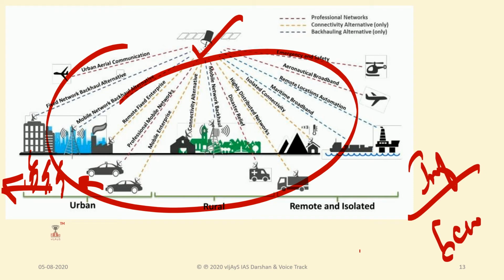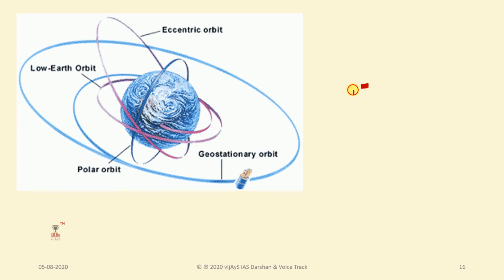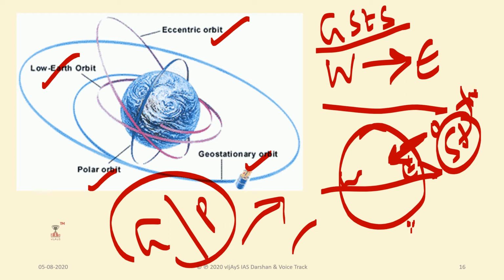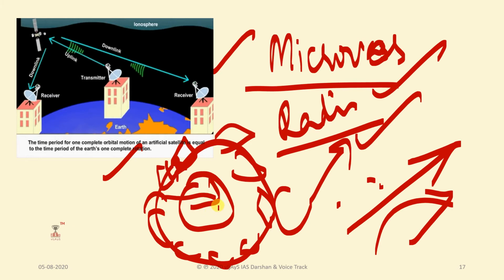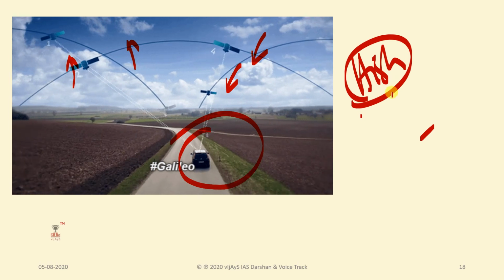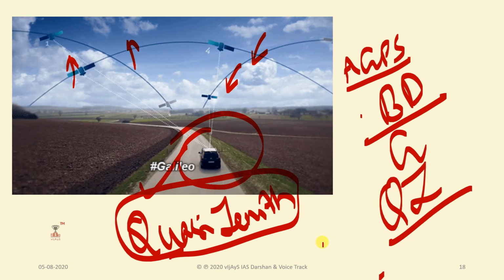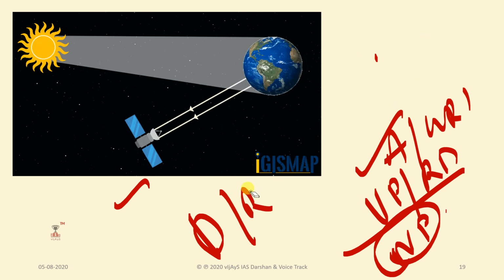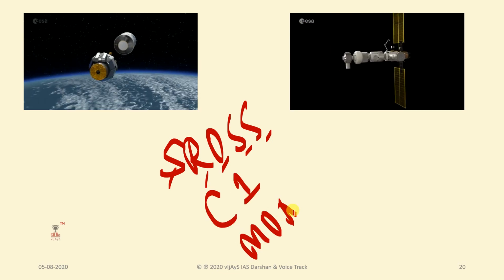TYPES OF SATELLITES COMPLETE SERIES || SCIENCE & TECHNOLOGY || vIjAyS IAS Darshan || UPSC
अयं निजःपरो वेति गणना लघु चेतसाम् |
𝐀𝐲𝐚𝐦 𝐧𝐢𝐣𝐚𝐦 𝐩𝐚𝐫𝐨 𝐯𝐞𝐭𝐢 𝐠𝐚𝐧𝐚𝐧𝐚 𝐥𝐚𝐠𝐡𝐮 𝐜𝐡𝐞𝐭𝐚𝐬𝐚𝐦,
उदारचरितानां तु वसुधैव कुटुम्बकम् |
𝐔𝐝𝐚𝐫 𝐜𝐡𝐚𝐫𝐢𝐭𝐚𝐧𝐚𝐦 𝐭𝐮 𝐯𝐚𝐬𝐮𝐝𝐡𝐚𝐢𝐯 𝐤𝐮𝐭𝐮𝐦𝐛𝐚𝐤𝐚𝐦.

अर्थात् :
यह मेरा है ,यह उसका है ; ऐसी सोच संकुचित चित्त वोले व्यक्तियों की होती है;इसके विपरीत उदारचरित वाले लोगों के लिए तो यह सम्पूर्ण धरती ही एक परिवार जैसी होती है |
𝐌𝐞𝐚𝐧𝐢𝐧𝐠:
𝐅𝐨𝐫 𝐧𝐚𝐫𝐫𝐨𝐰-𝐦𝐢𝐧𝐝𝐞𝐝 𝐩𝐞𝐨𝐩𝐥𝐞, 𝐭𝐡𝐢𝐧𝐠𝐬 𝐛𝐞𝐥𝐨𝐧𝐠 𝐭𝐨 𝐡𝐢𝐦 𝐨𝐫 𝐨𝐭𝐡𝐞𝐫𝐬, 𝐁𝐮𝐭 𝐚 𝐩𝐞𝐫𝐬𝐨𝐧 𝐰𝐢𝐭𝐡 𝐚 𝐛𝐫𝐨𝐚𝐝 𝐦𝐢𝐧𝐝 𝐝𝐨𝐞𝐬 𝐧𝐨𝐭 𝐝𝐢𝐟𝐟𝐞𝐫𝐞𝐧𝐭𝐢𝐚𝐭𝐞. 𝐅𝐨𝐫 𝐡𝐢𝐦, 𝐭𝐡𝐞 𝐮𝐧𝐢𝐯𝐞𝐫𝐬𝐞 𝐢𝐬 𝐚 𝐛𝐢𝐠 𝐟𝐚𝐦𝐢𝐥𝐲 𝐬𝐨 𝐞𝐯𝐞𝐫𝐲𝐛𝐨𝐝𝐲 𝐛𝐞𝐥𝐨𝐧𝐠𝐬 𝐭𝐨 𝐨𝐧𝐞 𝐟𝐚𝐦𝐢𝐥𝐲 𝐰𝐡𝐞𝐫𝐞 𝐄𝐯𝐞𝐫𝐲𝐭𝐡𝐢𝐧𝐠 𝐢𝐬 𝐬𝐡𝐚𝐫𝐞𝐝.
''vIjAyS IAS Darshan'' is a perspective free-educational private IAS Preparation YouTube Channel owned by vIjAyS® IAS Darshan Network-2020 on Crouch.

Channel Official User Id (admin authorized)

(users authorized)
𝐄𝐱𝐚𝐦 𝐏𝐚𝐭𝐭𝐞𝐫𝐧 𝐢𝐧 𝐈𝐧𝐝𝐢𝐚:
𝟏.𝐏𝐑𝐄𝐋𝐈𝐌𝐒:
𝐒𝐲𝐥𝐥𝐚𝐛𝐮𝐬 𝐨𝐟 𝐏𝐚𝐩𝐞𝐫 𝐈 (𝟐𝟎𝟎 𝐦𝐚𝐫𝐤𝐬) 𝐃𝐮𝐫𝐚𝐭𝐢𝐨𝐧: 𝟐 𝐡𝐨𝐮𝐫𝐬
𝐇𝐢𝐬𝐭𝐨𝐫𝐲 𝐨𝐟 𝐈𝐧𝐝𝐢𝐚 𝐚𝐧𝐝 𝐈𝐧𝐝𝐢𝐚𝐧 𝐍𝐚𝐭𝐢𝐨𝐧𝐚𝐥 𝐌𝐨𝐯𝐞𝐦𝐞𝐧𝐭
𝐈𝐧𝐝𝐢𝐚𝐧 𝐚𝐧𝐝 𝐖𝐨𝐫𝐥𝐝 𝐆𝐞𝐨𝐠𝐫𝐚𝐩𝐡𝐲 - 𝐏𝐡𝐲𝐬𝐢𝐜𝐚𝐥, 𝐒𝐨𝐜𝐢𝐚𝐥, 𝐄𝐜𝐨𝐧𝐨𝐦𝐢𝐜 𝐆𝐞𝐨𝐠𝐫𝐚𝐩𝐡𝐲 𝐨𝐟 𝐈𝐧𝐝𝐢𝐚 𝐚𝐧𝐝 𝐭𝐡𝐞 𝐖𝐨𝐫𝐥𝐝
𝐈𝐧𝐝𝐢𝐚𝐧 𝐏𝐨𝐥𝐢𝐭𝐲 𝐚𝐧𝐝 𝐆𝐨𝐯𝐞𝐫𝐧𝐚𝐧𝐜𝐞 - 𝐂𝐨𝐧𝐬𝐭𝐢𝐭𝐮𝐭𝐢𝐨𝐧, 𝐏𝐨𝐥𝐢𝐭𝐢𝐜𝐚𝐥 𝐒𝐲𝐬𝐭𝐞𝐦, 𝐏𝐚𝐧𝐜𝐡𝐚𝐲𝐚𝐭𝐢 𝐑𝐚𝐣, 𝐏𝐮𝐛𝐥𝐢𝐜 𝐏𝐨𝐥𝐢𝐜𝐲, 𝐑𝐢𝐠𝐡𝐭𝐬 𝐈𝐬𝐬𝐮𝐞𝐬, 𝐞𝐭𝐜
𝐄𝐜𝐨𝐧𝐨𝐦𝐢𝐜 𝐚𝐧𝐝 𝐒𝐨𝐜𝐢𝐚𝐥 𝐃𝐞𝐯𝐞𝐥𝐨𝐩𝐦𝐞𝐧𝐭 - 𝐒𝐮𝐬𝐭𝐚𝐢𝐧𝐚𝐛𝐥𝐞 𝐃𝐞𝐯𝐞𝐥𝐨𝐩𝐦𝐞𝐧𝐭, 𝐏𝐨𝐯𝐞𝐫𝐭𝐲, 𝐈𝐧𝐜𝐥𝐮𝐬𝐢𝐨𝐧, 𝐃𝐞𝐦𝐨𝐠𝐫𝐚𝐩𝐡𝐢𝐜𝐬, 𝐒𝐨𝐜𝐢𝐚𝐥 𝐒𝐞𝐜𝐭𝐨𝐫 𝐢𝐧𝐢𝐭𝐢𝐚𝐭𝐢𝐯𝐞𝐬, 𝐞𝐭𝐜
𝐆𝐞𝐧𝐞𝐫𝐚𝐥 𝐢𝐬𝐬𝐮𝐞𝐬 𝐨𝐧 𝐄𝐧𝐯𝐢𝐫𝐨𝐧𝐦𝐞𝐧𝐭𝐚𝐥 𝐄𝐜𝐨𝐥𝐨𝐠𝐲, 𝐁𝐢𝐨-𝐝𝐢𝐯𝐞𝐫𝐬𝐢𝐭𝐲 𝐚𝐧𝐝 𝐂𝐥𝐢𝐦𝐚𝐭𝐞 𝐂𝐡𝐚𝐧𝐠𝐞 - 𝐭𝐡𝐚𝐭 𝐝𝐨 𝐧𝐨𝐭 𝐫𝐞𝐪𝐮𝐢𝐫𝐞 𝐬𝐮𝐛𝐣𝐞𝐜𝐭 𝐬𝐩𝐞𝐜𝐢𝐚𝐥𝐢𝐬𝐚𝐭𝐢𝐨𝐧 𝐆𝐞𝐧𝐞𝐫𝐚𝐥 𝐒𝐜𝐢𝐞𝐧𝐜𝐞
𝐒𝐲𝐥𝐥𝐚𝐛𝐮𝐬 𝐟𝐨𝐫 𝐏𝐚𝐩𝐞𝐫 𝐈𝐈-(𝟐𝟎𝟎 𝐦𝐚𝐫𝐤𝐬) 𝐃𝐮𝐫𝐚𝐭𝐢𝐨𝐧: 𝟐 𝐡𝐨𝐮𝐫𝐬

𝐂𝐨𝐦𝐩𝐫𝐞𝐡𝐞𝐧𝐬𝐢𝐨𝐧
𝐈𝐧𝐭𝐞𝐫𝐩𝐞𝐫𝐬𝐨𝐧𝐚𝐥 𝐬𝐤𝐢𝐥𝐥𝐬 𝐢𝐧𝐜𝐥𝐮𝐝𝐢𝐧𝐠 𝐜𝐨𝐦𝐦𝐮𝐧𝐢𝐜𝐚𝐭𝐢𝐨𝐧 𝐬𝐤𝐢𝐥𝐥𝐬;
𝐁𝐚𝐬𝐢𝐜 𝐧𝐮𝐦𝐞𝐫𝐚𝐜𝐲 (𝐧𝐮𝐦𝐛𝐞𝐫𝐬 𝐚𝐧𝐝 𝐭𝐡𝐞𝐢𝐫 𝐫𝐞𝐥𝐚𝐭𝐢𝐨𝐧𝐬, 𝐨𝐫𝐝𝐞𝐫𝐬 𝐨𝐟 𝐦𝐚𝐠𝐧𝐢𝐭𝐮𝐝𝐞, 𝐞𝐭𝐜.) (𝐂𝐥𝐚𝐬𝐬 𝐗 𝐥𝐞𝐯𝐞𝐥), 𝐃𝐚𝐭𝐚 𝐢𝐧𝐭𝐞𝐫𝐩𝐫𝐞𝐭𝐚𝐭𝐢𝐨𝐧 (𝐜𝐡𝐚𝐫𝐭𝐬, 𝐠𝐫𝐚𝐩𝐡𝐬, 𝐭𝐚𝐛𝐥𝐞𝐬, 𝐝𝐚𝐭𝐚 𝐬𝐮𝐟𝐟𝐢𝐜𝐢𝐞𝐧𝐜𝐲 𝐞𝐭𝐜. - 𝐂𝐥𝐚𝐬𝐬 𝐗 𝐥𝐞𝐯𝐞𝐥)𝐚𝐩𝐞𝐫𝐬: 𝐏𝐚𝐩𝐞𝐫 𝐈 - 𝐌𝐨𝐝𝐞𝐫𝐧 𝐈𝐧𝐝𝐢𝐚𝐧 𝐥𝐚𝐧𝐠𝐮𝐚𝐠𝐞 - 𝟑𝟎𝟎 𝐌𝐚𝐫𝐤𝐬 𝐐𝐮𝐚𝐥𝐢𝐟𝐲𝐢𝐧𝐠 𝐧𝐚𝐭𝐮𝐫𝐞: 𝐌𝐚𝐫𝐤𝐬 𝐧𝐨𝐭 𝐜𝐨𝐮𝐧𝐭𝐞𝐝, 𝐏𝐚𝐬𝐬𝐢𝐧𝐠 𝐦𝐚𝐧𝐝𝐚𝐭𝐨𝐫𝐲 𝐂𝐨𝐦𝐩𝐫𝐞𝐡𝐞𝐧𝐬𝐢𝐨𝐧 𝐨𝐟 𝐠𝐢𝐯𝐞𝐧 𝐩𝐚𝐬𝐬𝐚𝐠𝐞𝐬 𝐏𝐫𝐞𝐜𝐢𝐬 𝐖𝐫𝐢𝐭𝐢𝐧𝐠 𝐔𝐬𝐚𝐠𝐞 𝐚𝐧𝐝 𝐕𝐨𝐜𝐚𝐛𝐮𝐥𝐚𝐫𝐲 𝐒𝐡𝐨𝐫𝐭 𝐄𝐬𝐬𝐚𝐲 𝐓𝐫𝐚𝐧𝐬𝐥𝐚𝐭𝐢𝐨𝐧 𝐟𝐫𝐨𝐦 𝐄𝐧𝐠𝐥𝐢𝐬𝐡 𝐭𝐨 𝐭𝐡𝐞 𝐈𝐧𝐝𝐢𝐚𝐧 𝐥𝐚𝐧𝐠𝐮𝐚𝐠𝐞 𝐚𝐧𝐝 𝐯𝐢𝐜𝐞-𝐯𝐞𝐫𝐬𝐚
𝐍𝐨𝐭𝐞 𝟏: 𝐓𝐡𝐞 𝐏𝐚𝐩𝐞𝐫𝐬 𝐨𝐧 𝐈𝐧𝐝𝐢𝐚𝐧 𝐋𝐚𝐧𝐠𝐮𝐚𝐠𝐞𝐬 𝐚𝐧𝐝 𝐄𝐧𝐠𝐥𝐢𝐬𝐡 𝐰𝐢𝐥𝐥 𝐛𝐞 𝐨𝐟 𝐌𝐚𝐭𝐫𝐢𝐜𝐮𝐥𝐚𝐭𝐢𝐨𝐧 𝐨𝐫 𝐞𝐪𝐮𝐢𝐯𝐚𝐥𝐞𝐧𝐭 𝐬𝐭𝐚𝐧𝐝𝐚𝐫𝐝 𝐚𝐧𝐝 𝐰𝐢𝐥𝐥 𝐛𝐞 𝐨𝐟 𝐪𝐮𝐚𝐥𝐢𝐟𝐲𝐢𝐧𝐠 𝐧𝐚𝐭𝐮𝐫𝐞 𝐨𝐧𝐥𝐲. 𝐓𝐡𝐞 𝐦𝐚𝐫𝐤𝐬 𝐨𝐛𝐭𝐚𝐢𝐧𝐞𝐝 𝐢𝐧 𝐭𝐡𝐞𝐬𝐞 𝐩𝐚𝐩𝐞𝐫𝐬 𝐰𝐢𝐥𝐥 𝐧𝐨𝐭 𝐛𝐞 𝐜𝐨𝐮𝐧𝐭𝐞𝐝 𝐟𝐨𝐫 𝐫𝐚𝐧𝐤𝐢𝐧𝐠.
𝐍𝐨𝐭𝐞 𝟐 : 𝐓𝐡𝐞 𝐜𝐚𝐧𝐝𝐢𝐝𝐚𝐭𝐞𝐬 𝐰𝐢𝐥𝐥 𝐡𝐚𝐯𝐞 𝐭𝐨 𝐚𝐧𝐬𝐰𝐞𝐫 𝐭𝐡𝐞 𝐄𝐧𝐠𝐥𝐢𝐬𝐡 𝐚𝐧𝐝 𝐈𝐧𝐝𝐢𝐚𝐧 𝐋𝐚𝐧𝐠𝐮𝐚𝐠𝐞𝐬 𝐩𝐚𝐩𝐞𝐫𝐬 𝐢𝐧 𝐄𝐧𝐠𝐥𝐢𝐬𝐡 𝐚𝐧𝐝 𝐭𝐡𝐞 𝐫𝐞𝐬𝐩𝐞𝐜𝐭𝐢𝐯𝐞 𝐈𝐧𝐝𝐢𝐚𝐧 𝐥𝐚𝐧𝐠𝐮𝐚𝐠𝐞.
𝟐.𝐌𝐀𝐈𝐍𝐒:
𝐂𝐚𝐧𝐝𝐢𝐝𝐚𝐭𝐞𝐬 𝐰𝐡𝐨 𝐪𝐮𝐚𝐥𝐢𝐟𝐲 𝐭𝐡𝐞 𝐔𝐏𝐒𝐂 𝐌𝐚𝐢𝐧𝐬 𝐄𝐱𝐚𝐦 𝐰𝐢𝐥𝐥 𝐛𝐞 𝐜𝐚𝐥𝐥𝐞𝐝 𝐟𝐨𝐫 𝐭𝐡𝐞 ‘𝐏𝐞𝐫𝐬𝐨𝐧𝐚𝐥𝐢𝐭𝐲 𝐓𝐞𝐬𝐭/𝐈𝐧𝐭𝐞𝐫𝐯𝐢𝐞𝐰’. 𝐓𝐡𝐞𝐬𝐞 𝐜𝐚𝐧𝐝𝐢𝐝𝐚𝐭𝐞𝐬 𝐰𝐢𝐥𝐥 𝐛𝐞 𝐢𝐧𝐭𝐞𝐫𝐯𝐢𝐞𝐰𝐞𝐝 𝐛𝐲 𝐚 𝐁𝐨𝐚𝐫𝐝 𝐚𝐩𝐩𝐨𝐢𝐧𝐭𝐞𝐝 𝐛𝐲 𝐭𝐡𝐞 𝐔𝐏𝐒𝐂.
𝐓𝐡𝐞 𝐨𝐛𝐣𝐞𝐜𝐭𝐢𝐯𝐞 𝐨𝐟 𝐭𝐡𝐞 𝐢𝐧𝐭𝐞𝐫𝐯𝐢𝐞𝐰 𝐢𝐬 𝐭𝐨 𝐚𝐬𝐬𝐞𝐬𝐬 𝐭𝐡𝐞 𝐩𝐞𝐫𝐬𝐨𝐧𝐚𝐥 𝐬𝐮𝐢𝐭𝐚𝐛𝐢𝐥𝐢𝐭𝐲 𝐨𝐟 𝐭𝐡𝐞 𝐜𝐚𝐧𝐝𝐢𝐝𝐚𝐭𝐞 𝐟𝐨𝐫 𝐚 𝐜𝐚𝐫𝐞𝐞𝐫 𝐢𝐧 𝐭𝐡𝐞 𝐜𝐢𝐯𝐢𝐥 𝐬𝐞𝐫𝐯𝐢𝐜𝐞𝐬 𝐛𝐲 𝐚 𝐛𝐨𝐚𝐫𝐝 𝐨𝐟 𝐜𝐨𝐦𝐩𝐞𝐭𝐞𝐧𝐭 𝐚𝐧𝐝 𝐮𝐧𝐛𝐢𝐚𝐬𝐞𝐝 𝐨𝐛𝐬𝐞𝐫𝐯𝐞𝐫𝐬.
𝐓𝐡𝐞 𝐢𝐧𝐭𝐞𝐫𝐯𝐢𝐞𝐰 𝐢𝐬 𝐦𝐨𝐫𝐞 𝐨𝐟 𝐩𝐮𝐫𝐩𝐨𝐬𝐢𝐯𝐞 𝐜𝐨𝐧𝐯𝐞𝐫𝐬𝐚𝐭𝐢𝐨𝐧 𝐢𝐧𝐭𝐞𝐧𝐝𝐞𝐝 𝐭𝐨 𝐞𝐱𝐩𝐥𝐨𝐫𝐞 𝐭𝐡𝐞 𝐦𝐞𝐧𝐭𝐚𝐥 𝐪𝐮𝐚𝐥𝐢𝐭𝐢𝐞𝐬 𝐚𝐧𝐝 𝐚𝐧𝐚𝐥𝐲𝐭𝐢𝐜𝐚𝐥 𝐚𝐛𝐢𝐥𝐢𝐭𝐲 𝐨𝐟 𝐭𝐡𝐞 𝐜𝐚𝐧𝐝𝐢𝐝𝐚𝐭𝐞.
𝐓𝐡𝐞 𝐈𝐧𝐭𝐞𝐫𝐯𝐢𝐞𝐰 𝐭𝐞𝐬𝐭 𝐰𝐢𝐥𝐥 𝐛𝐞 𝐨𝐟 𝟐𝟕𝟓 𝐦𝐚𝐫𝐤𝐬 𝐚𝐧𝐝 𝐭𝐡𝐞 𝐭𝐨𝐭𝐚𝐥 𝐦𝐚𝐫𝐤𝐬 𝐟𝐨𝐫 𝐰𝐫𝐢𝐭𝐭𝐞𝐧 𝐞𝐱𝐚𝐦𝐢𝐧𝐚𝐭𝐢𝐨𝐧 𝐢𝐬 𝟏𝟕𝟓𝟎. 𝐓𝐡𝐢𝐬 𝐬𝐮𝐦𝐬 𝐮𝐩 𝐭𝐨 𝐚 𝐆𝐫𝐚𝐧𝐝 𝐓𝐨𝐭𝐚𝐥 𝐨𝐟 𝟐𝟎𝟐𝟓 𝐌𝐚𝐫𝐤𝐬 𝐛𝐚𝐬𝐞𝐝 𝐨𝐧 𝐰𝐡𝐢𝐜𝐡 𝐭𝐡𝐞 𝐟𝐢𝐧𝐚𝐥 𝐦𝐞𝐫𝐢𝐭 𝐥𝐢𝐬𝐭 𝐰𝐢𝐥𝐥 𝐛𝐞 𝐩𝐫𝐞𝐩𝐚𝐫𝐞𝐝.
𝐏𝐚𝐩𝐞𝐫 𝐒𝐮𝐛𝐣𝐞𝐜𝐭 𝐌𝐚𝐫𝐤𝐬
𝐏𝐚𝐩𝐞𝐫 – 𝐈 𝐄𝐬𝐬𝐚𝐲 (𝐜𝐚𝐧 𝐛𝐞 𝐰𝐫𝐢𝐭𝐭𝐞𝐧 𝐢𝐧 𝐭𝐡𝐞 𝐦𝐞𝐝𝐢𝐮𝐦 𝐨𝐟 𝐭𝐡𝐞 𝐜𝐚𝐧𝐝𝐢𝐝𝐚𝐭𝐞’𝐬 𝐜𝐡𝐨𝐢𝐜𝐞) 𝟐𝟓𝟎
𝐏𝐚𝐩𝐞𝐫 – 𝐈𝐈 𝐆𝐞𝐧𝐞𝐫𝐚𝐥 𝐒𝐭𝐮𝐝𝐢𝐞𝐬 – 𝐈 (𝐈𝐧𝐝𝐢𝐚𝐧 𝐇𝐞𝐫𝐢𝐭𝐚𝐠𝐞 & 𝐂𝐮𝐥𝐭𝐮𝐫𝐞, 𝐇𝐢𝐬𝐭𝐨𝐫𝐲 & 𝐆𝐞𝐨𝐠𝐫𝐚𝐩𝐡𝐲 𝐨𝐟 𝐭𝐡𝐞 𝐖𝐨𝐫𝐥𝐝 & 𝐒𝐨𝐜𝐢𝐞𝐭𝐲) 𝟐𝟓𝟎
𝐏𝐚𝐩𝐞𝐫 – 𝐈𝐈𝐈 𝐆𝐞𝐧𝐞𝐫𝐚𝐥 𝐒𝐭𝐮𝐝𝐢𝐞𝐬 – 𝐈𝐈 (𝐆𝐨𝐯𝐞𝐫𝐧𝐚𝐧𝐜𝐞, 𝐂𝐨𝐧𝐬𝐭𝐢𝐭𝐮𝐭𝐢𝐨𝐧, 𝐏𝐨𝐥𝐢𝐭𝐲, 𝐒𝐨𝐜𝐢𝐚𝐥 𝐉𝐮𝐬𝐭𝐢𝐜𝐞 & 𝐈𝐧𝐭𝐞𝐫𝐧𝐚𝐭𝐢𝐨𝐧𝐚𝐥 𝐑𝐞𝐥𝐚𝐭𝐢𝐨𝐧𝐬) 𝟐𝟓𝟎
𝐏𝐚𝐩𝐞𝐫 – 𝐈𝐕 𝐆𝐞𝐧𝐞𝐫𝐚𝐥 𝐒𝐭𝐮𝐝𝐢𝐞𝐬 – 𝐈𝐈𝐈 (𝐓𝐞𝐜𝐡𝐧𝐨𝐥𝐨𝐠𝐲, 𝐄𝐜𝐨𝐧𝐨𝐦𝐢𝐜 𝐃𝐞𝐯𝐞𝐥𝐨𝐩𝐦𝐞𝐧𝐭, 𝐁𝐢𝐨𝐝𝐢𝐯𝐞𝐫𝐬𝐢𝐭𝐲, 𝐒𝐞𝐜𝐮𝐫𝐢𝐭𝐲 & 𝐃𝐢𝐬𝐚𝐬𝐭𝐞𝐫 𝐌𝐚𝐧𝐚𝐠𝐞𝐦𝐞𝐧𝐭) 𝟐𝟓𝟎
𝐏𝐚𝐩𝐞𝐫 – 𝐕 𝐆𝐞𝐧𝐞𝐫𝐚𝐥 𝐒𝐭𝐮𝐝𝐢𝐞𝐬 – 𝐈𝐕 (𝐄𝐭𝐡𝐢𝐜𝐬, 𝐈𝐧𝐭𝐞𝐠𝐫𝐢𝐭𝐲 & 𝐀𝐩𝐭𝐢𝐭𝐮𝐝𝐞) 𝟐𝟓𝟎
𝐏𝐚𝐩𝐞𝐫 – 𝐕𝐈 𝐎𝐩𝐭𝐢𝐨𝐧𝐚𝐥 𝐒𝐮𝐛𝐣𝐞𝐜𝐭 – 𝐏𝐚𝐩𝐞𝐫 𝐈 𝟐𝟓𝟎
𝐏𝐚𝐩𝐞𝐫 – 𝐕𝐈𝐈 𝐎𝐩𝐭𝐢𝐨𝐧𝐚𝐥 𝐒𝐮𝐛𝐣𝐞𝐜𝐭 – 𝐏𝐚𝐩𝐞𝐫 𝐈𝐈 𝟐𝟓𝟎
𝟑.𝐈𝐍𝐓𝐄𝐑𝐕𝐈𝐄𝐖